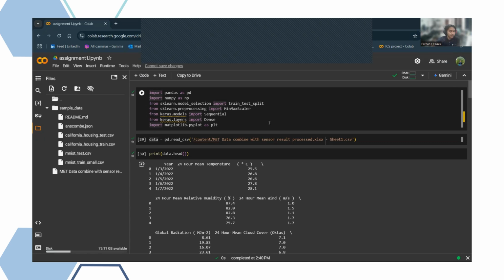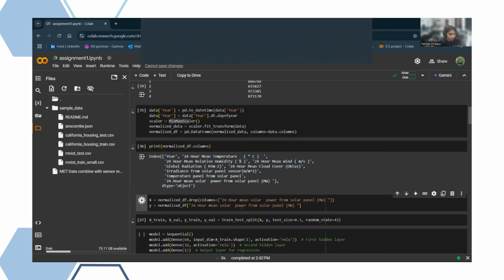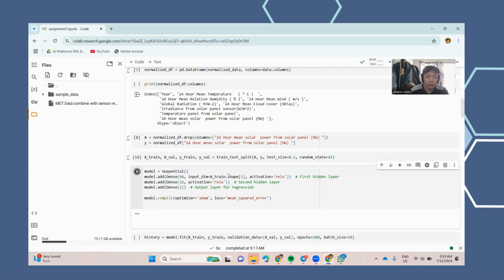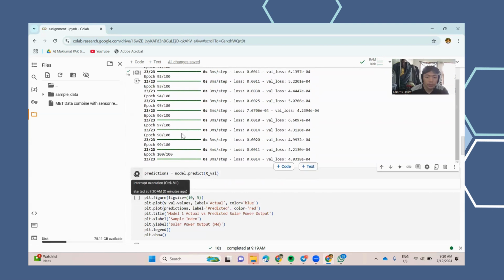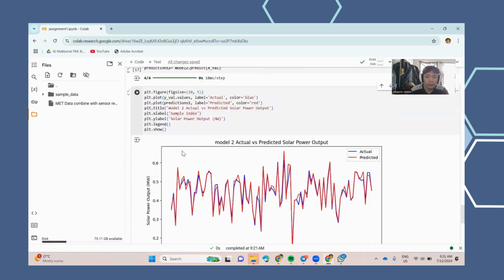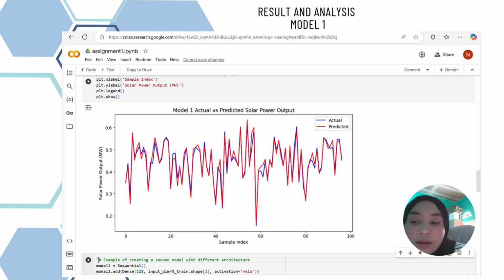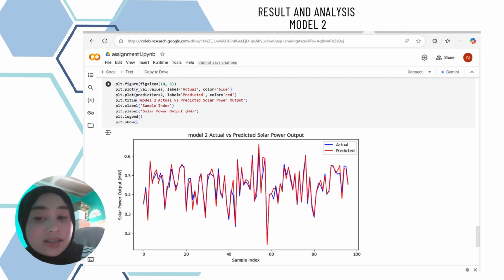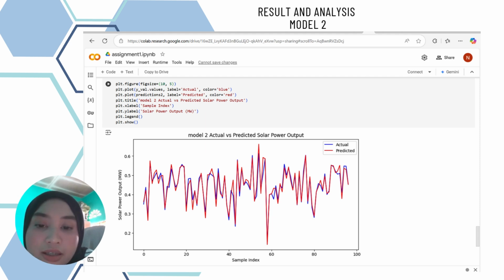Assignment 1 ICS GROUP 8